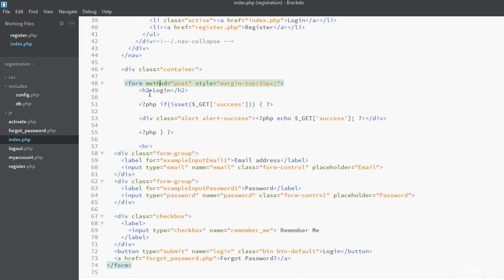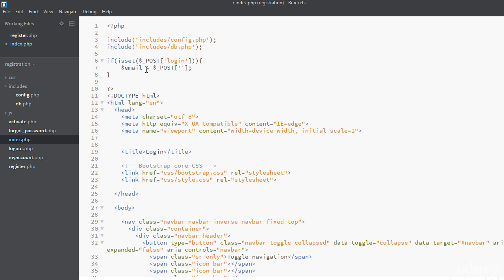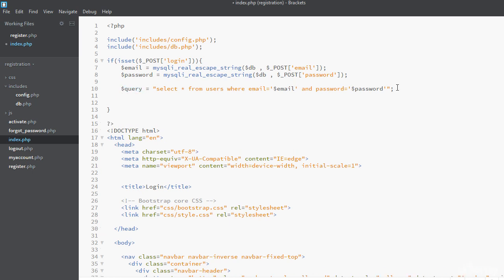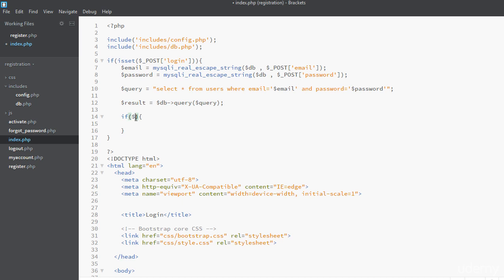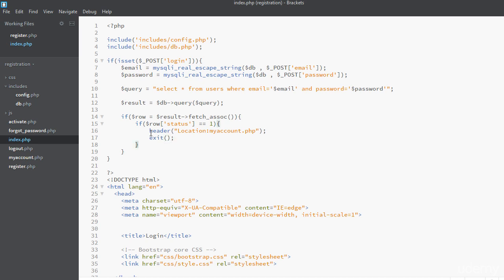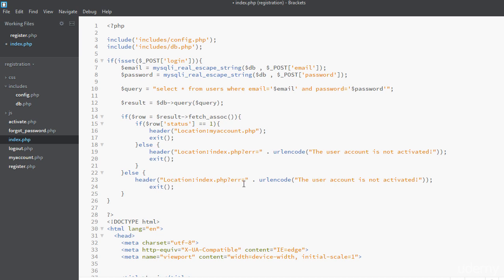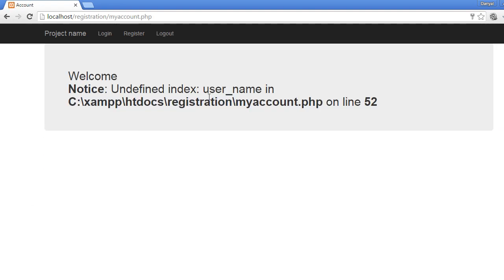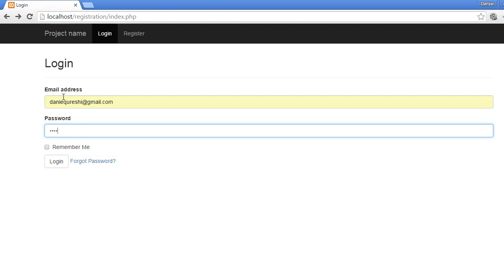16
Only Technology Videos for Your Help`